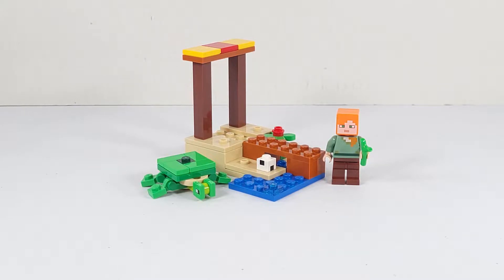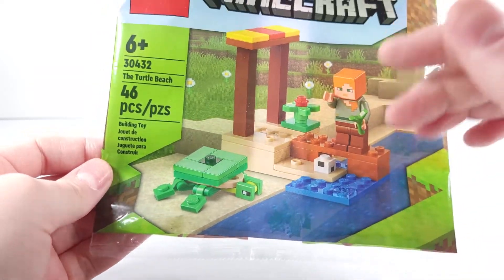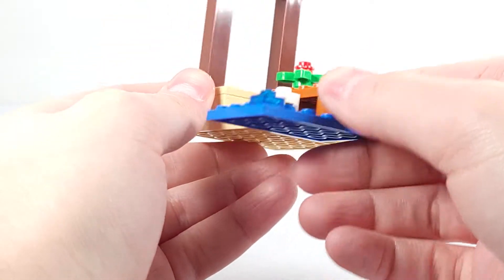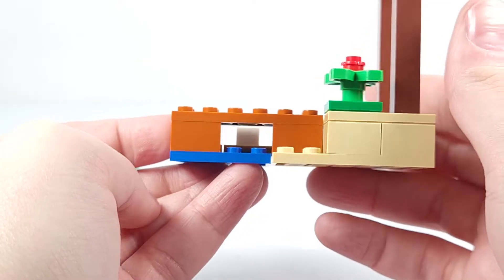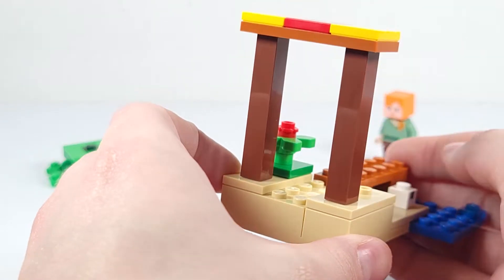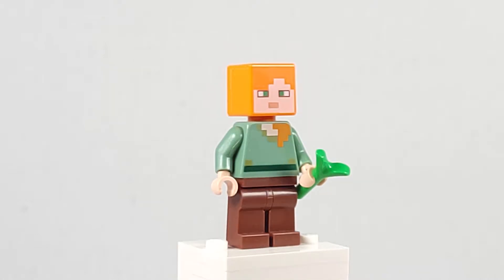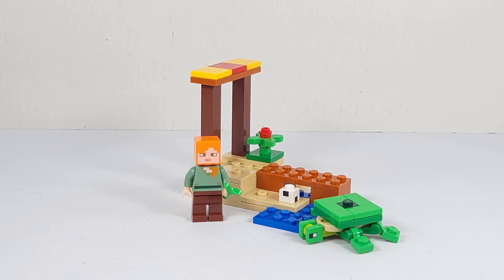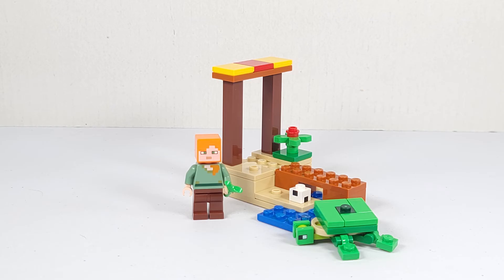LEGO Minecraft 30432 The Turtle Beach Polybag Review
Today we will be taking a look at the LEGO Minecraft Polybag 30432 The Turtle Beach. This is a small set I picked up at my local target. I hope you enjoy this review and have an amazing day.